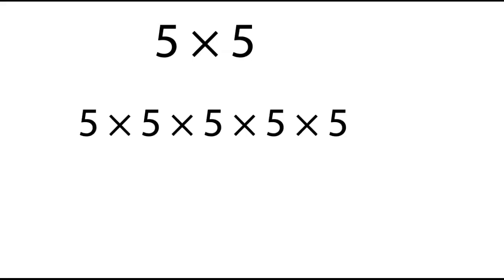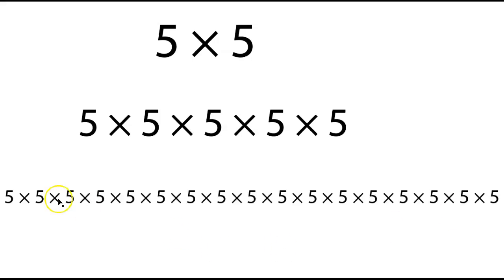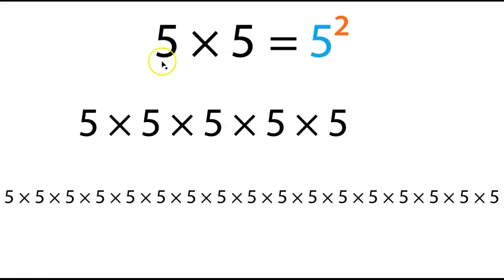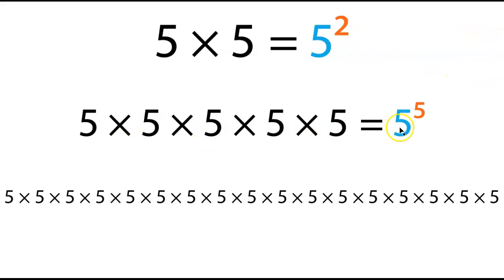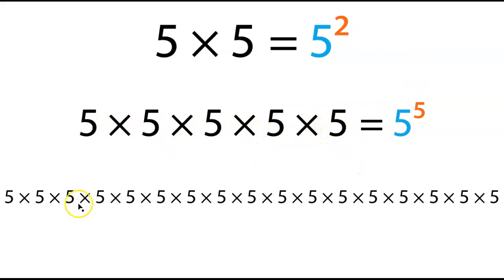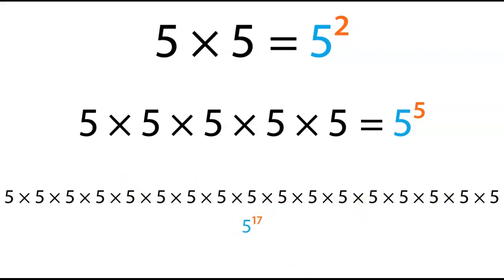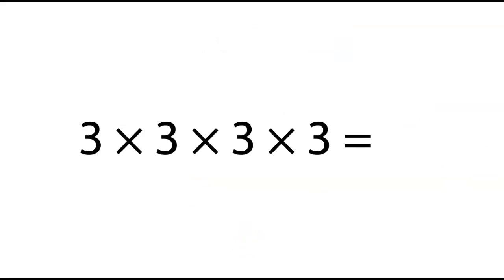Intro to Exponent Notation